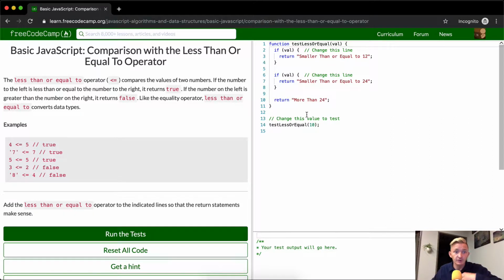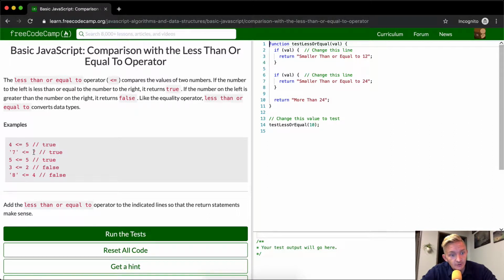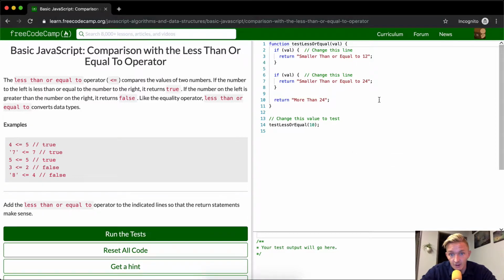Comparison with the Less Than Or Equal To Operator - Free Code Camp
In this tutorial we go over a basic JavaScript tutorial where we explore a comparison using the less than or equal to operator. Enjoy!